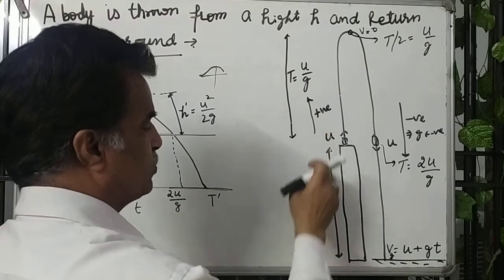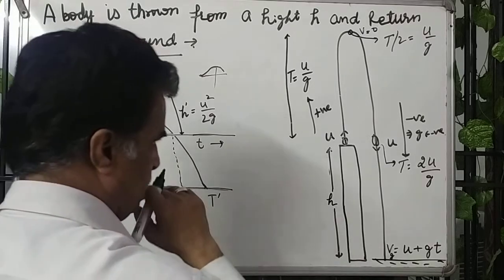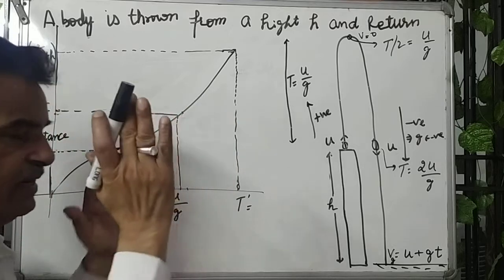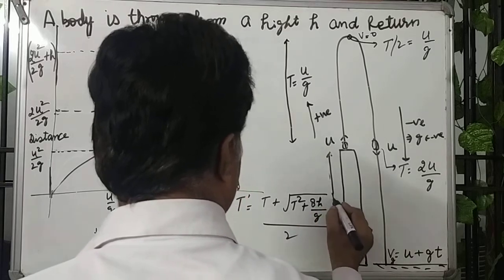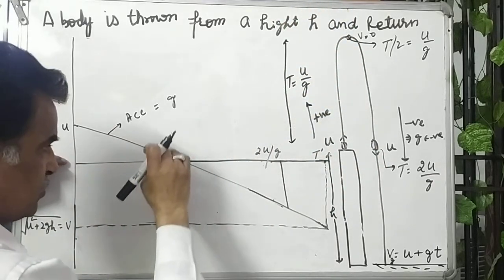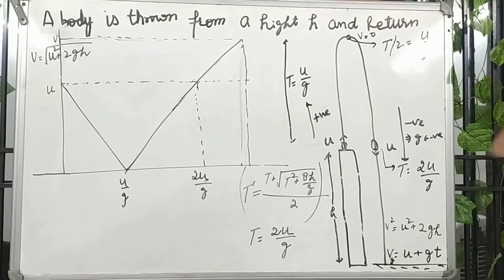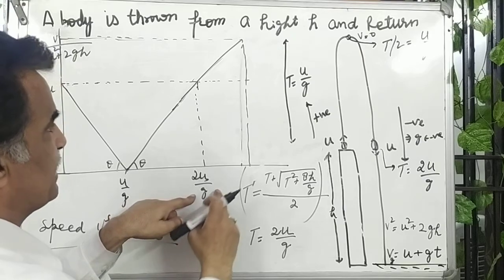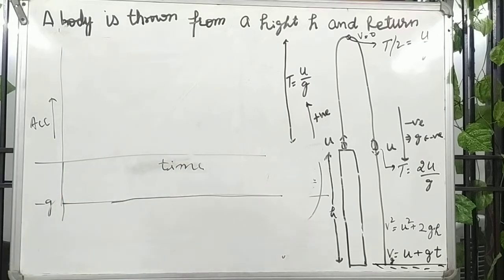14.Motion in Straight Line A body thrown upward from height h, Graphs x-t,v-t,g-t, CBSE NEET JEE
Be happy.

14.Motion in Straight Line A body thrown upward from height h, Graphs x-t,v-t,g-t, CBSE NEET JEE

For Query..
TRIVEDI PHYSICS NEET JEE